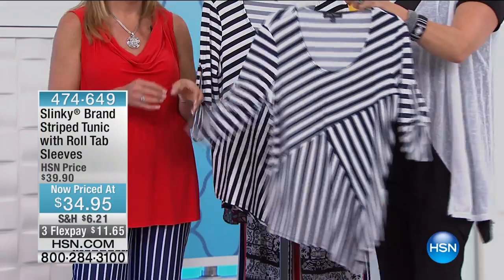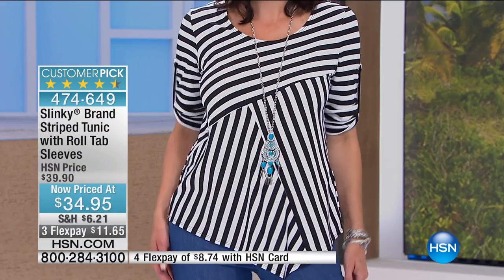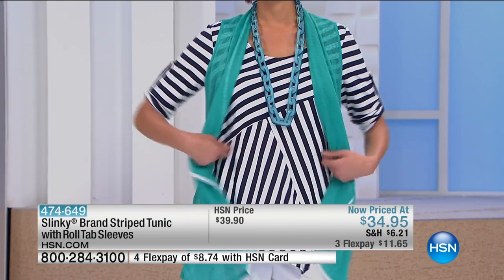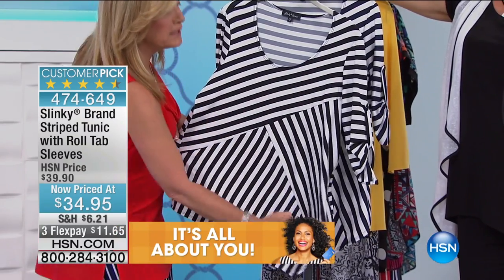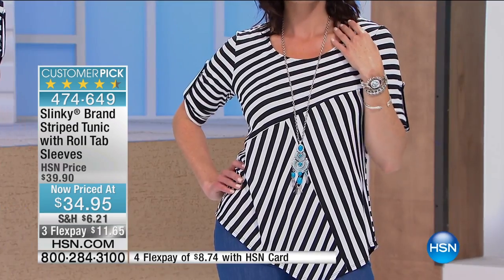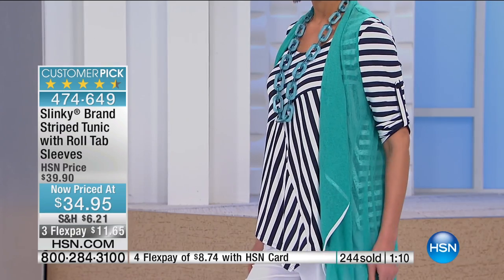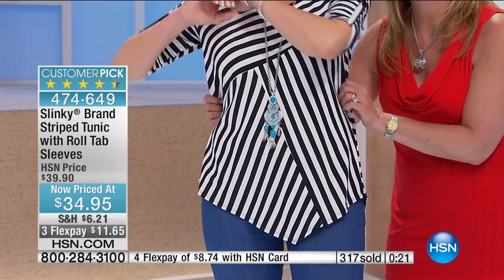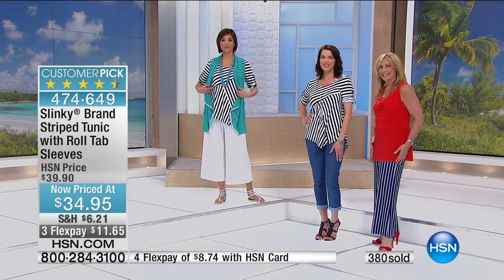Slinky Brand Striped Tunic with Roll Tab Sleeves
For quick and easy solutions to your everyday fashion needs, look no further than Slinky. Enjoy a variety of stylish dresses and coordinates that...